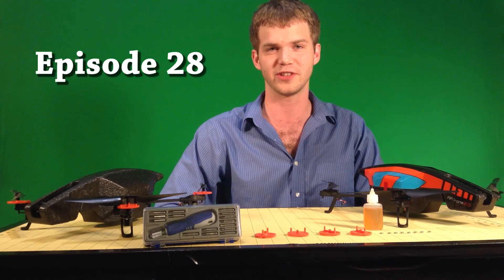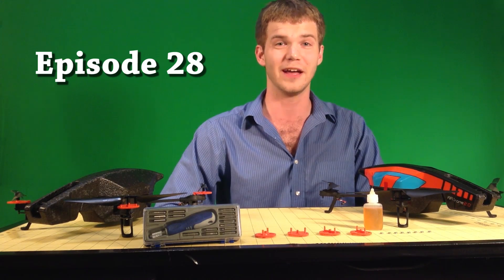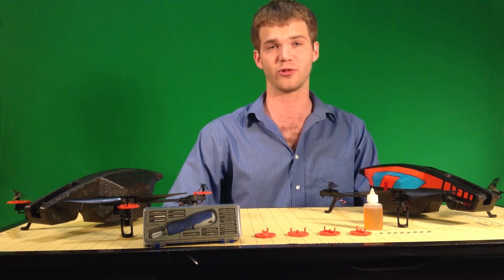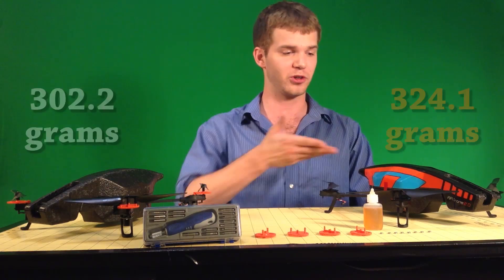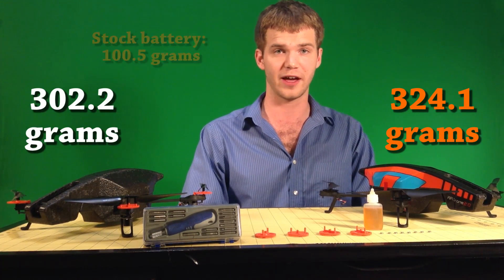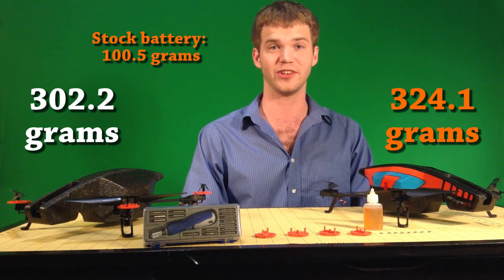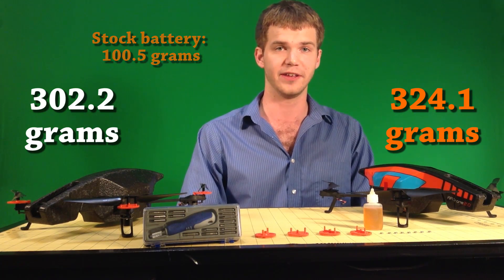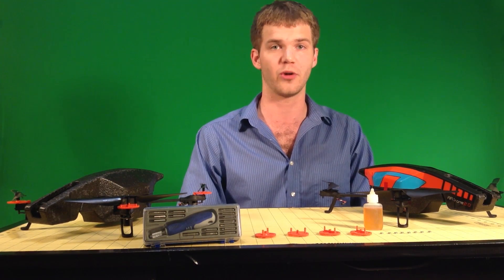AR Drone 2.0 Reduce Weight & Increase Battery Life Flight Time 13% - Episode 28 HD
In this episode we were using Ultraflight upgrade gears and pinion gears, Stealth Drone Technologies upgrade bearings, high-speed bearing oil, and removed the branding from the outdoor hull. To control the drone we were using a 60beat and 60clip via an iPod Touch 5th gen, with the app Drone Control US.

It's free and allows for special discounts in our store - currently all light kits are $5 off for subscribers; Ultraflight gears, SDT bearings, 60beat gamepads, and upgrade blue tool kits are all $2 off. Just leave a note on the order saying you're a subscriber and you'll be refunded via PayPal when it ships (within 24 hours).